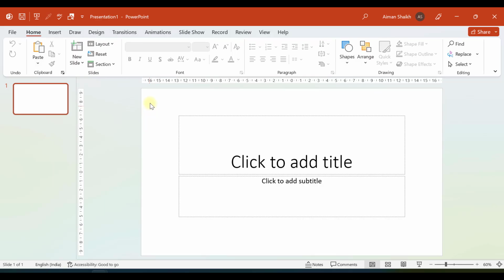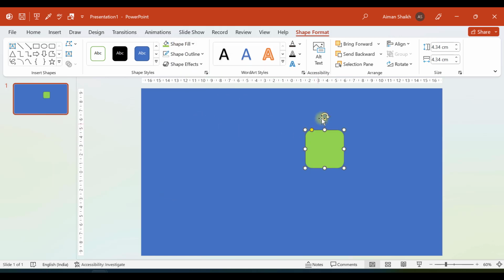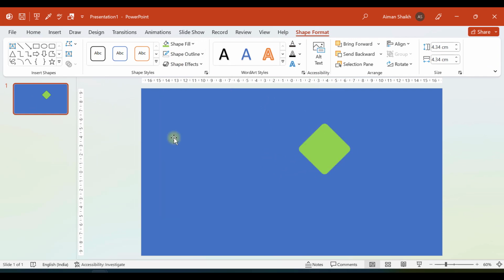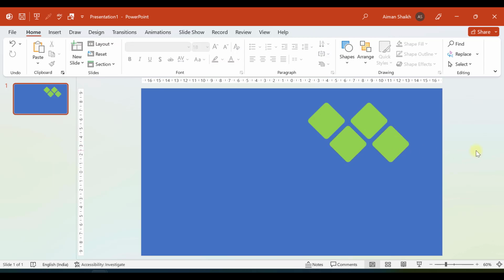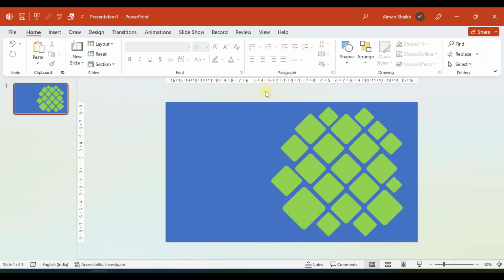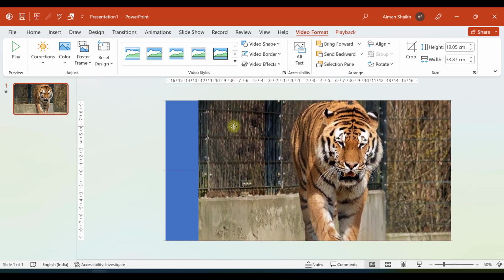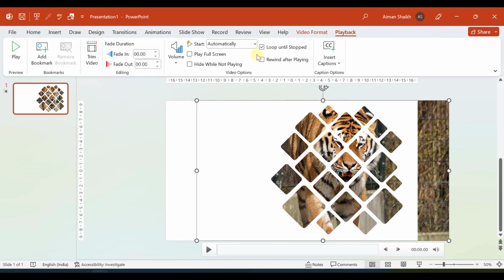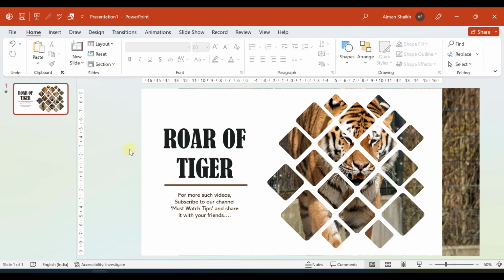PowerPoint Animation Video| How to add video in PowerPoint in creative way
powerpoint animation tiger Welcome to Must Watch Tips!
In this video, we're diving deep into video animation, unlocking valuable insights and practical tips that will take your presentation skills to the next level.